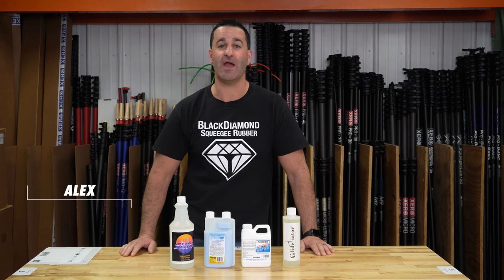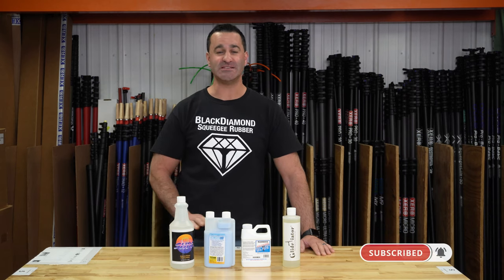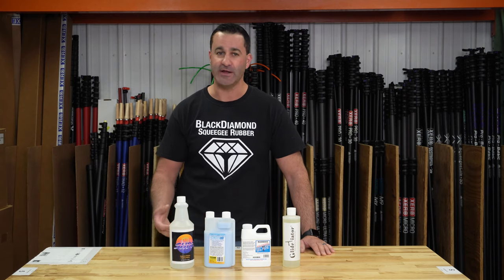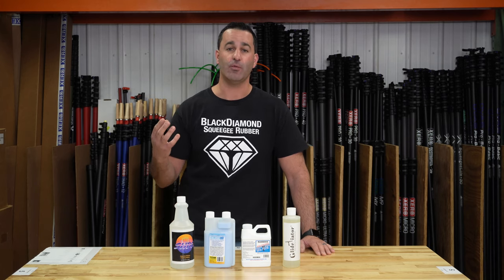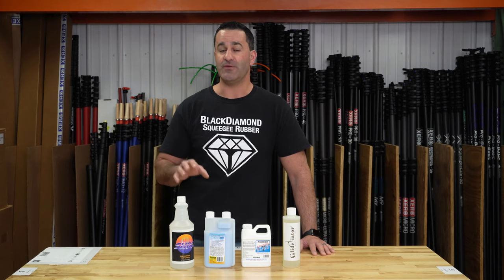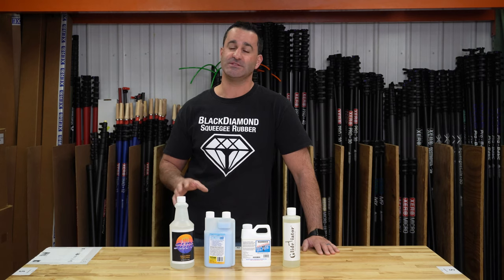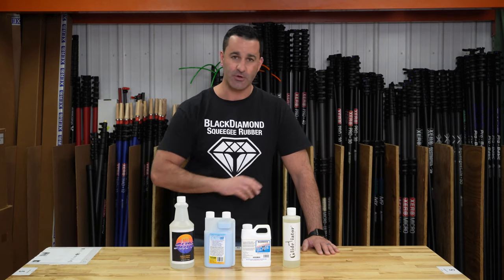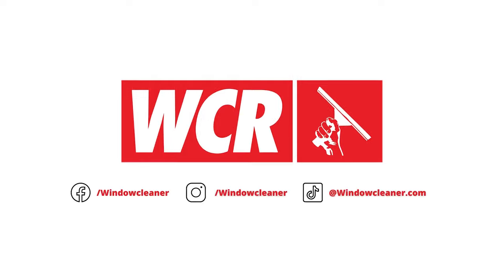Let's Talk About (K)it: Slips N' Slides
It's a slippery slope... and these additives will surely have you sliding and gliding in no time!
Check out these 4 products that can help you achieve a perfect clean.